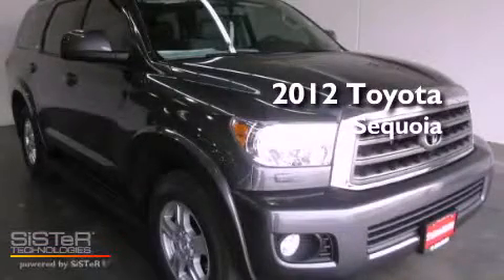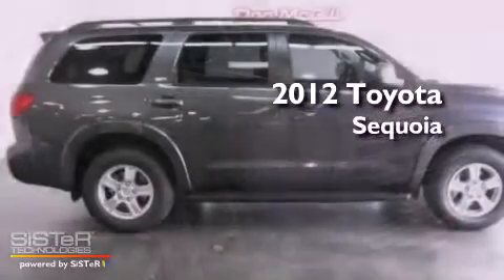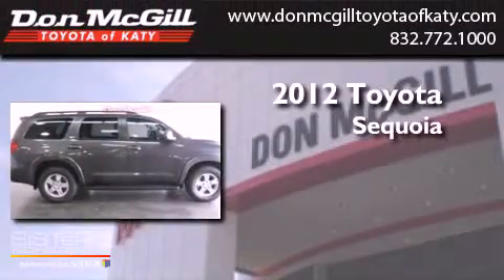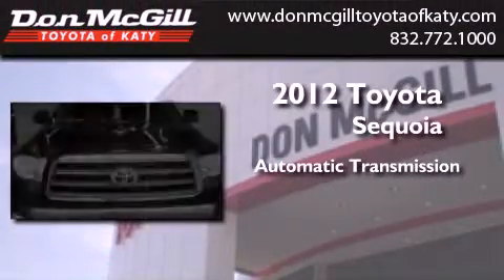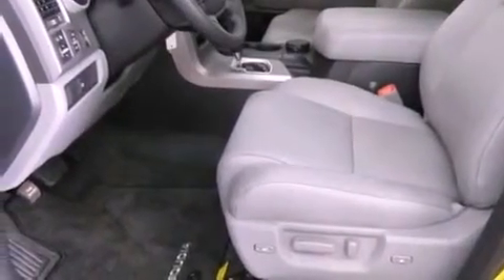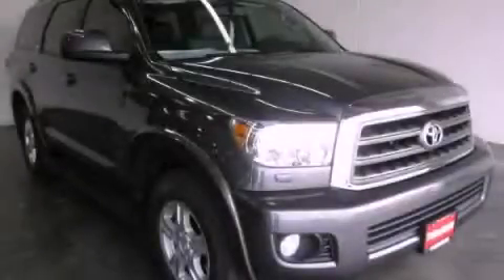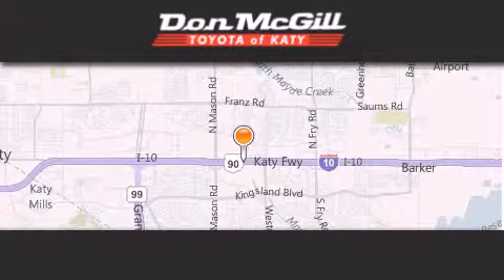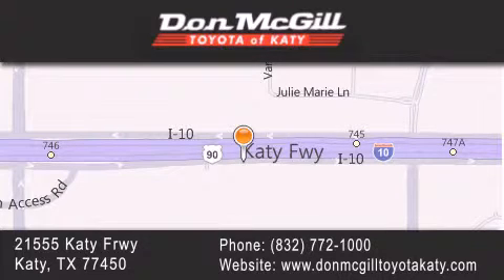2012 Toyota Sequoia Katy TX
Year : 2012
 Make : Toyota
 Model : Sequoia
 Engine : 8 Cyl.
 Trans . : Automatic
 Exterior : Magnetic Gray Metallic

 Interior : Graphite
 Stock : K32319

 2012 Toyota Sequoia Katy TX